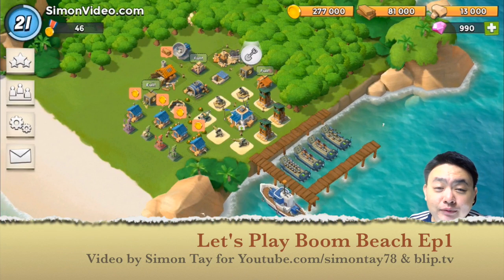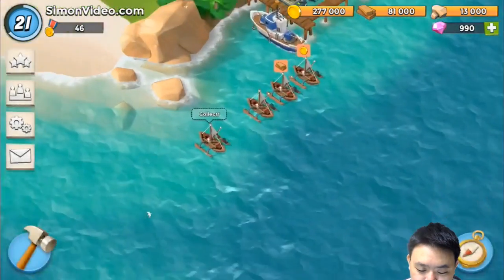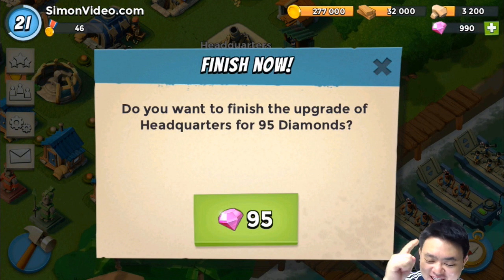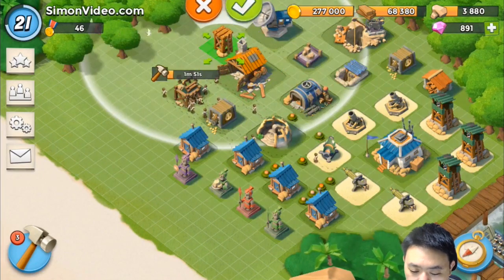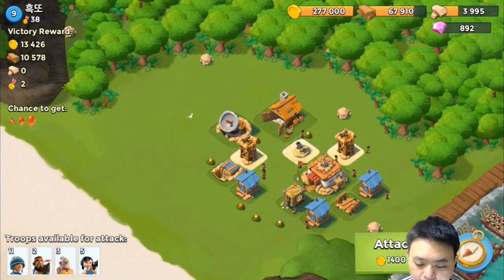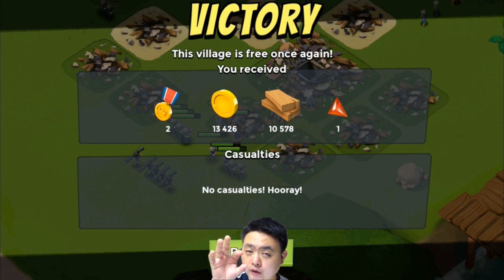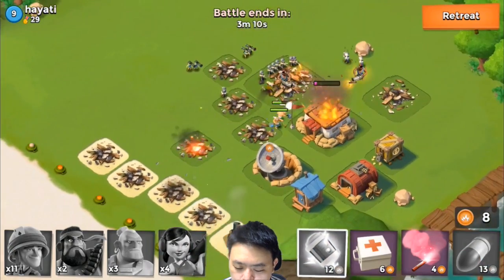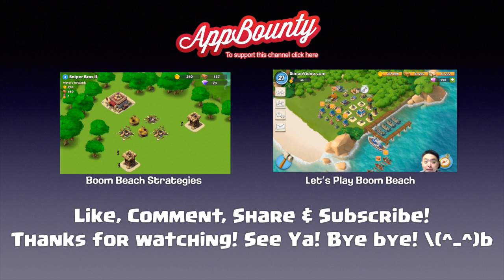Let's Play Boom Beach Episode 1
In this episode of Let's Play Boom Beach episode 1, I try Boom Beach to start playing the game again.

I finally gotten my warrior after upgrading my HQ and discovered the graphics are improved especially some of the animation of the Heavy gun's muzzle flashes.

I notice other new thing alike an additional boat to reward people for being active and more in the future video. (I haven't gotten submarine yet)

Credits:
Game: BOOM BEACH
Developer: Supercell

Sound title:  "Yearbook Short"

Sound title: "Investigation Long"

Sound title:  "Booming Reverse 01"